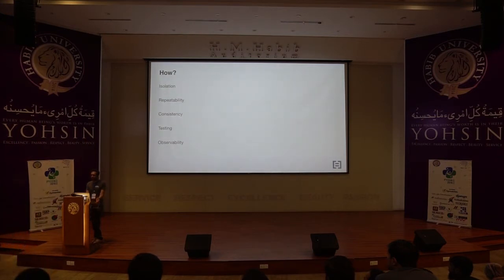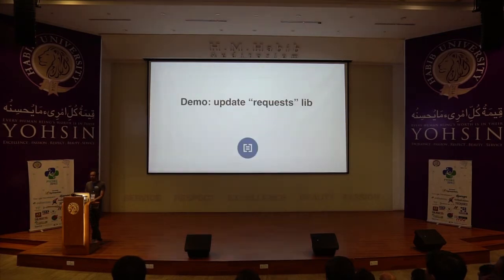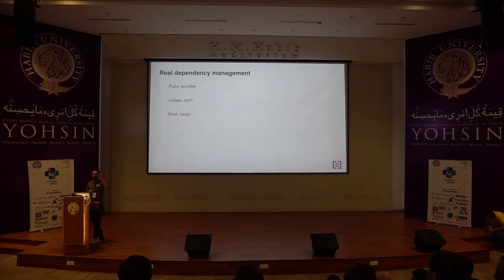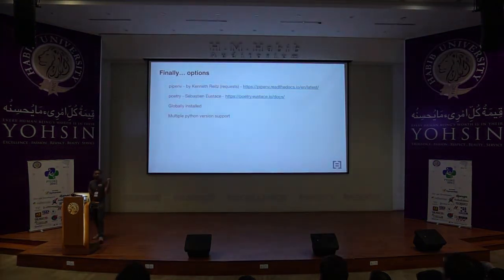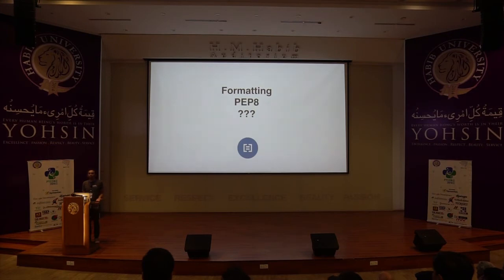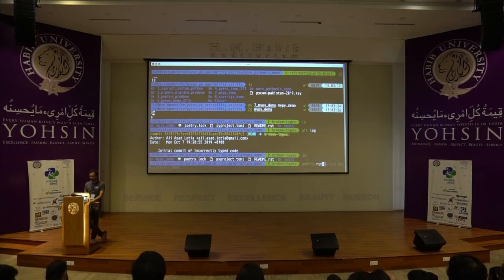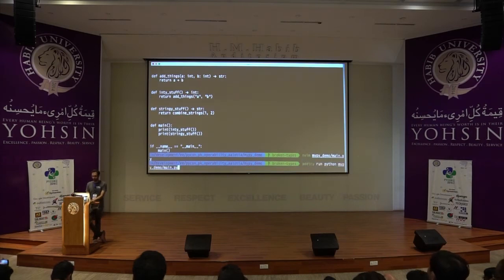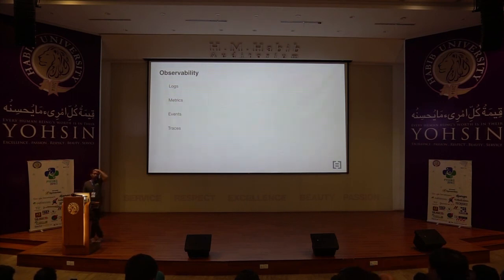Operable Python Projects - Ali Asad - Pycon Pakistan 2019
In this talk Ali shares his experience on how to setup projects and shares tips and tricks of how best to configure all your tools to setup the best way possible.